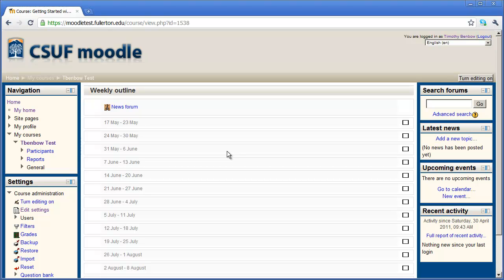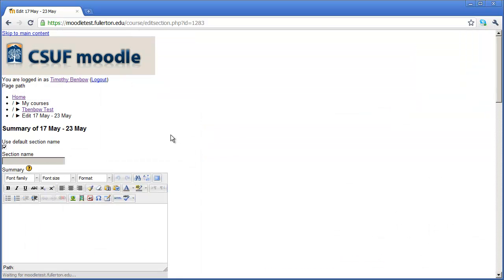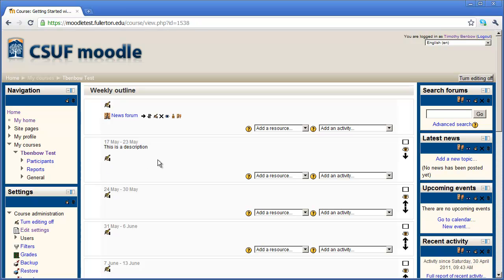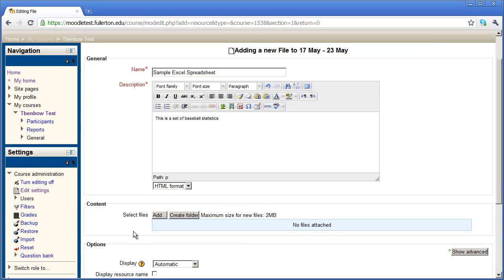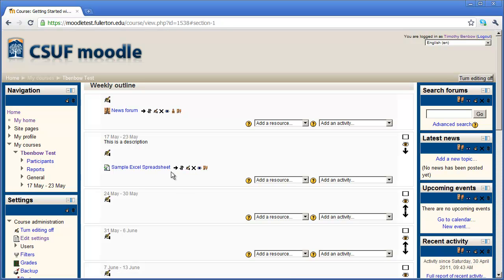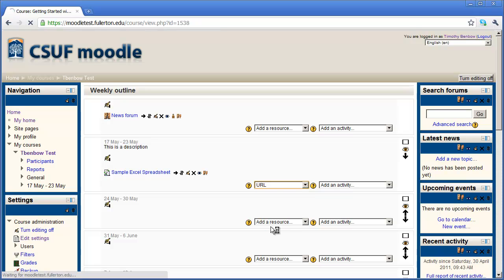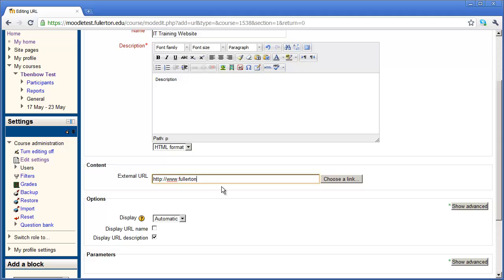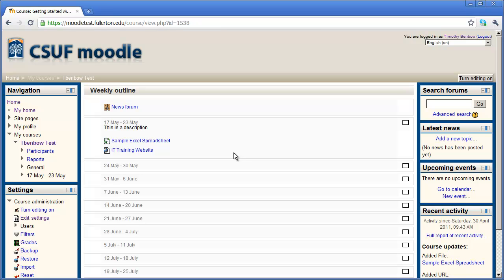3 - Adding Resources to your Course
Adding Resources to your Course